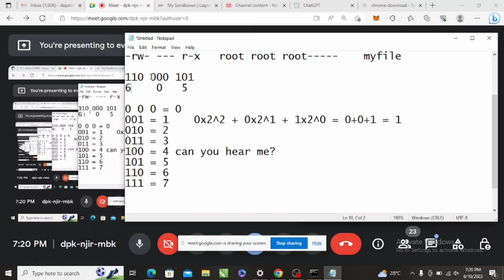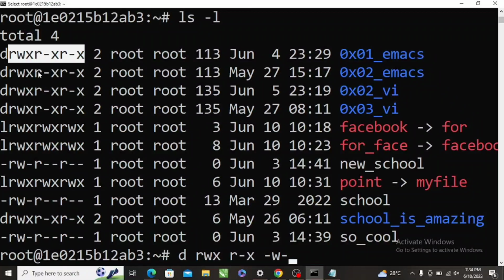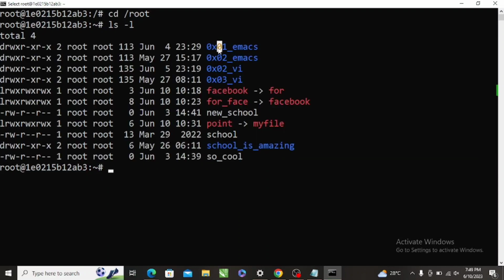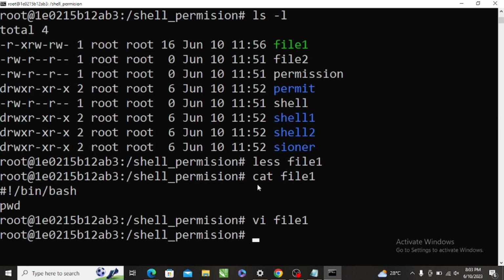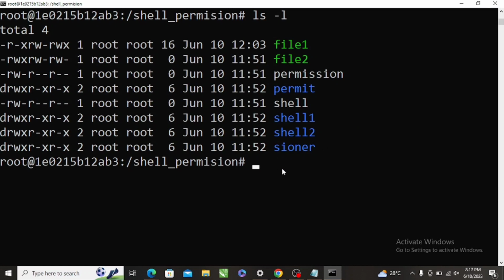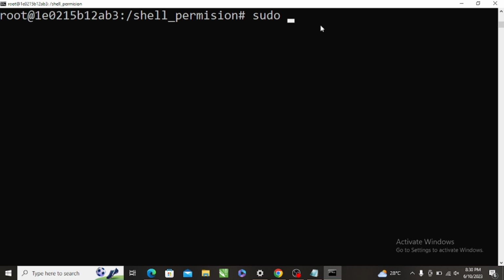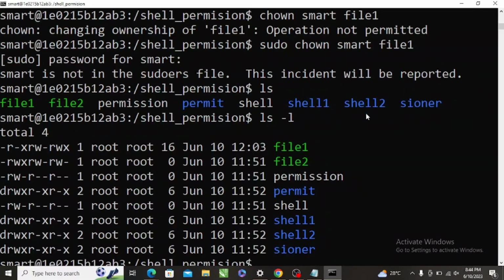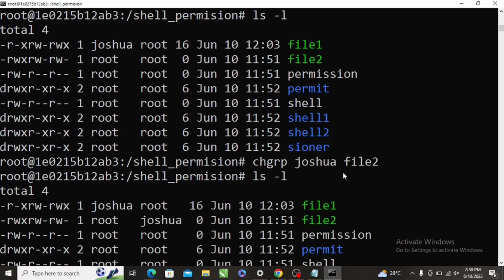SHELL PERMISSION LIVE CLASS PART TWO (2)